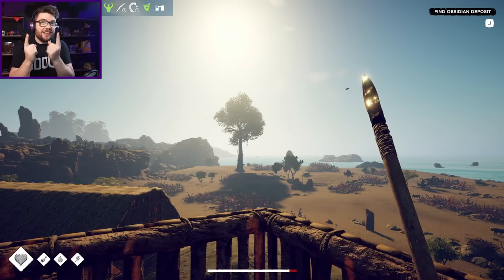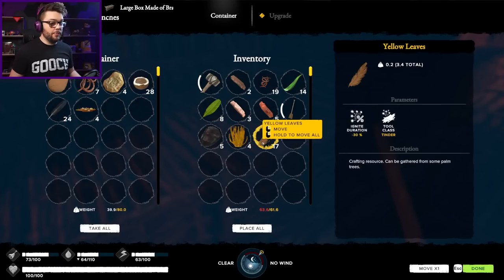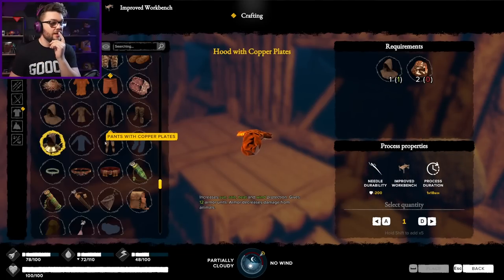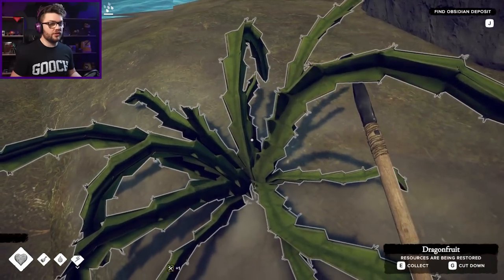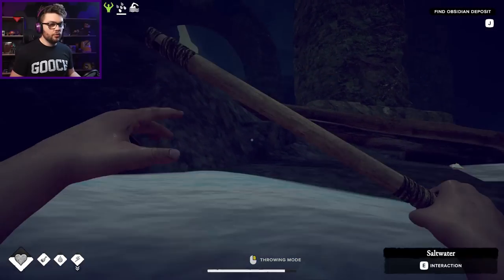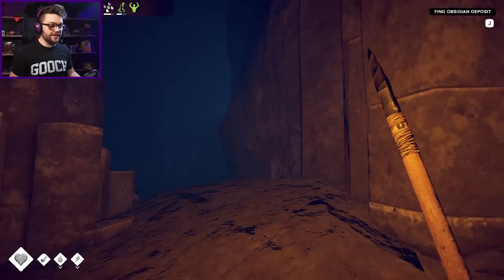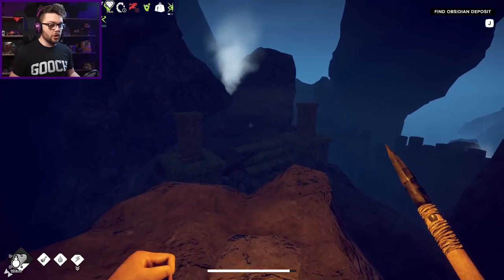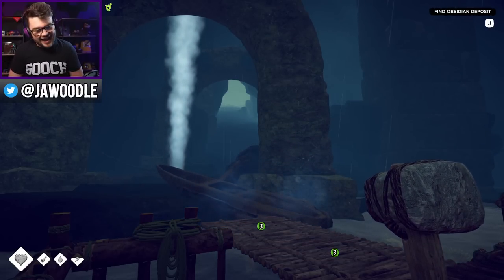ELECTRIC STING RAYS! | Survival Fountain of Youth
THE BRAND NEW UPDATE for SURVIVAL FOUNTAINS OF YOUTH is finally out and IT'S MASSIVE! Brand new islands, and new VOLCANO, and new weapons, tools and items! One of the BEST NEW SURVIVAL GAMES just got even better, so it's time to jump on our ships and set sail for NEW CONTENT!

Letters and packages can be sent to:
Australia.

Survive in the 16th century

Dangerous animals, weather, plants, diseases, injuries, hunger, thirst, exhaustion — everything will test your strength and ability to survive.

With over 30 animal species and their own habitats and behaviors, there are plenty of creatures to cook and hunt but be careful to not become the prey...

With the scorching Caribbean heat, the relentless storms, the malaria infested swamps and poisonous plants, the Bimini archipelago is full of hazards to overcome. Crafting, building shelter, improving your skills and exploring the islands in search of resources are key to your survival. Are you ready to take on the challenge?
Travel the seas

To travel between islands, you can build a variety of sea vessels — from primitive rafts to the 16th century Spanish schooner. Find your way to open new routes to unknown lands, prepare for the expeditions, and find out what mysteries lay ahead.
Craft your way through sticks and stones to gunpowder

There are hundreds of items that can be crafted and used for survival, from the simplest tools made of sticks and rocks to advanced muskets, metal armor and tools. You can also build a variety of workshops, from primitive leather dryers to pre-industrial era machines.

Each action you perform improves your skills — strength, cooking, skinning, shooting, and more. Survive and develop new abilities to evolve from a clumsy rookie to a hardcore survivor.
Explore 15+ unique islands

Each island is special — with its own landscape, climate, weather, flora, fauna and resources.
From the desertic caatinga, to the crocodile-filled mangrove thicket and the bustling underwater biome surrounding shipwrecks and reefs; this open world is no Caribbean paradise…
Explore new lands, adapt to their conditions, solve the mysteries they keep and seek for unique treasures.
Uncover the mythical fountain’s location

While finding clues and traces of your shipmates, you will stumble upon remnants of an ancient civilization that perished for an unknown reason.
Search ruins and temples, decipher centuries-old puzzles and unveil the mystery behind the legendary Fountain of Youth.

One question remains: Will you survive long enough to gain eternal youth?